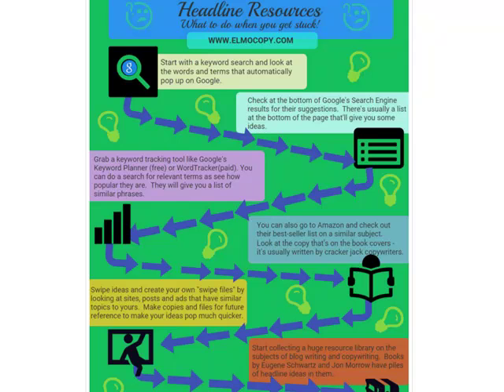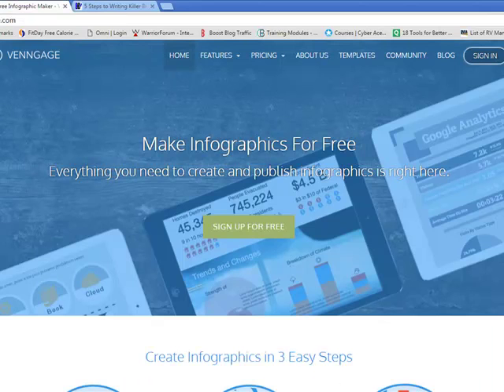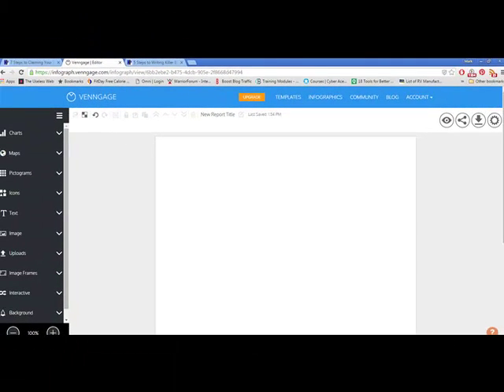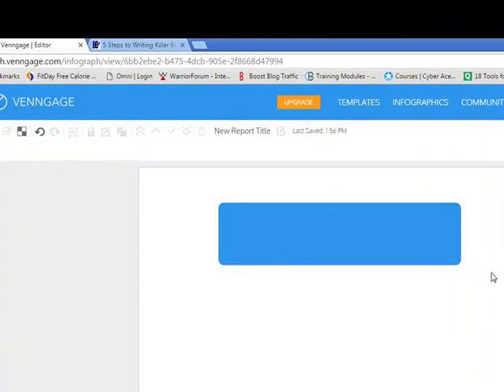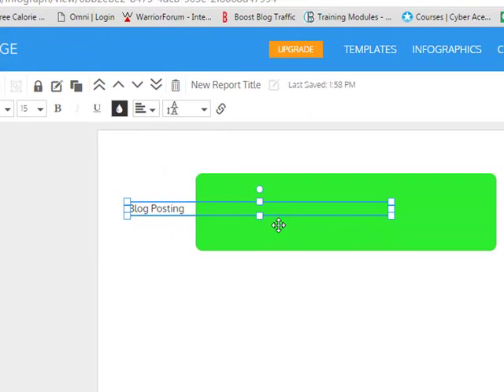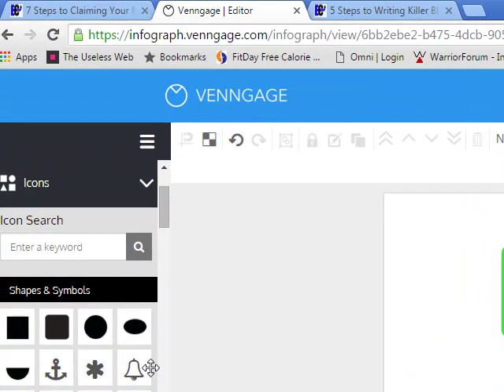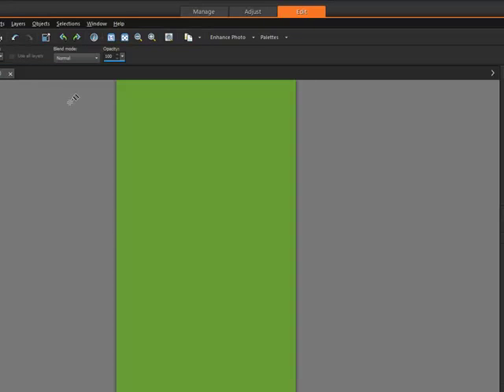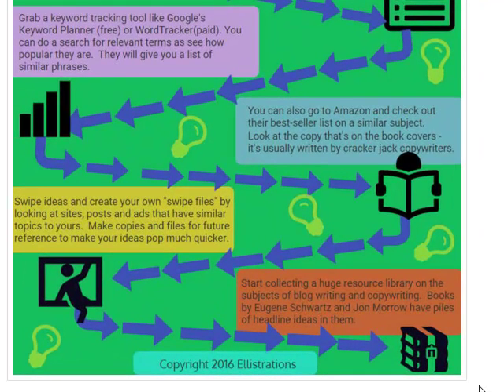Make Your Blog Post More Readable Using Venngage and PaintShop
In this video you'll learn how to use Venngage and Paintshop Pro to make your blog posts,  more interesting, organized and attractive. You won't believe how easy it is to create really cool graphics in seconds using these two programs together.